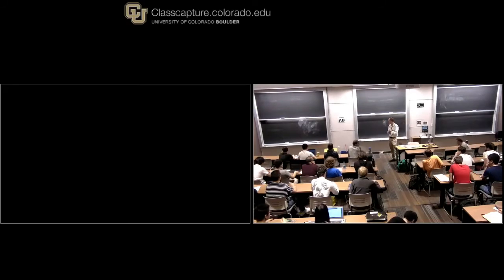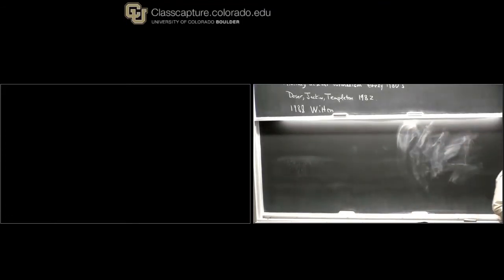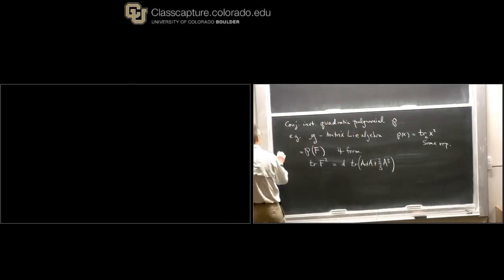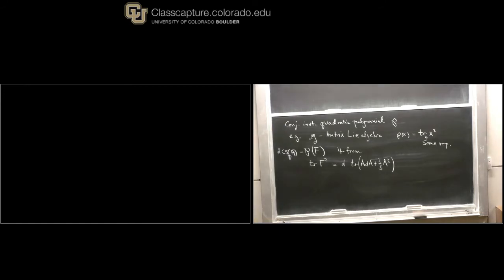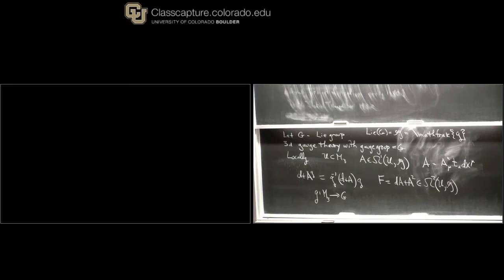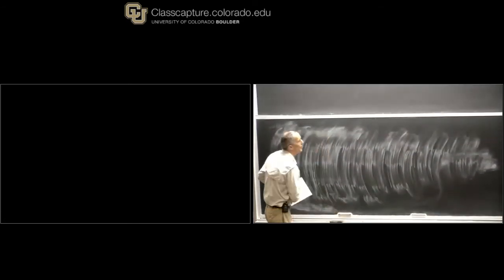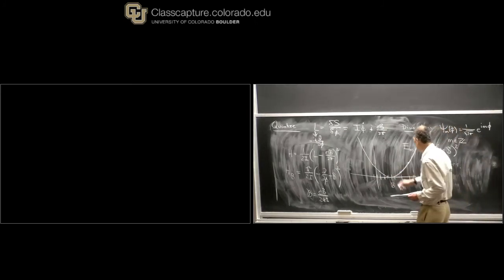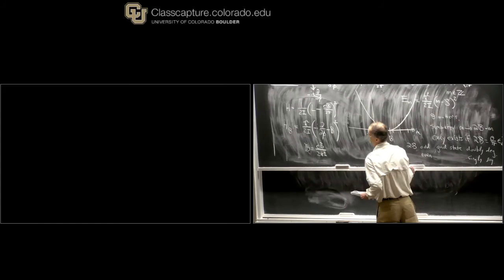(TASI 2019) Gregory Moore - Introduction to 2+1D Chern Simons theory 1